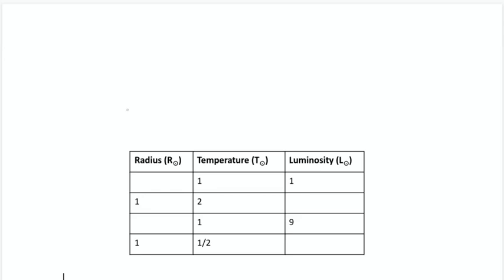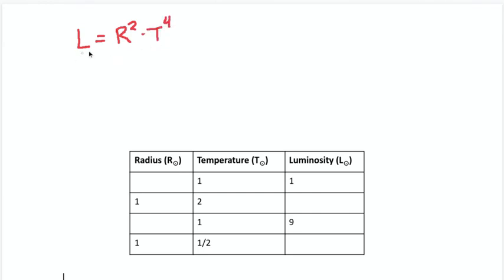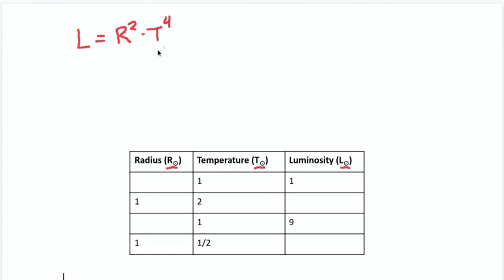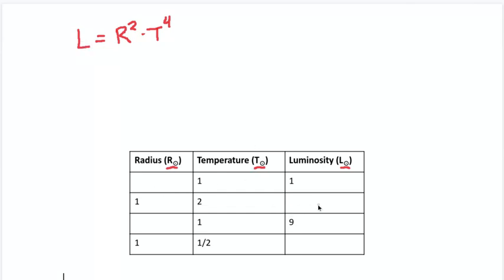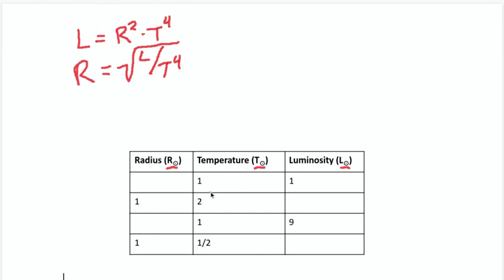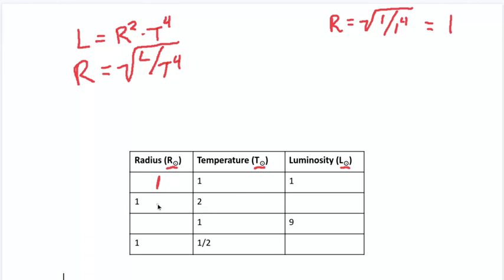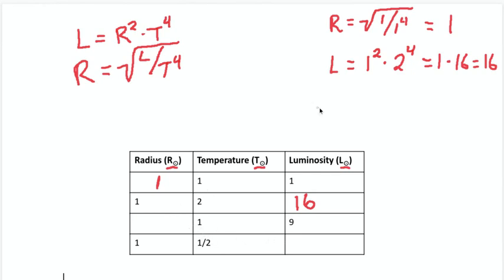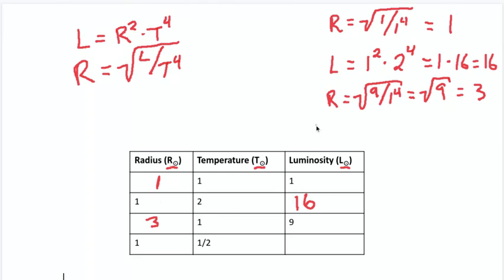Stellar Luminosity Table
An explanation of how to complete the Stellar Luminosity Table